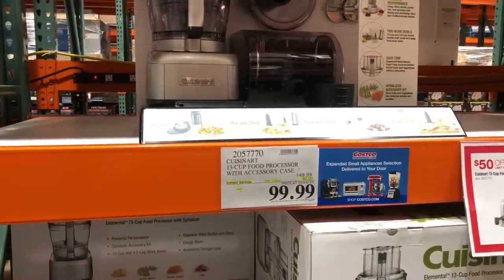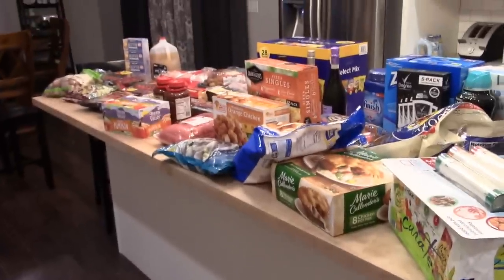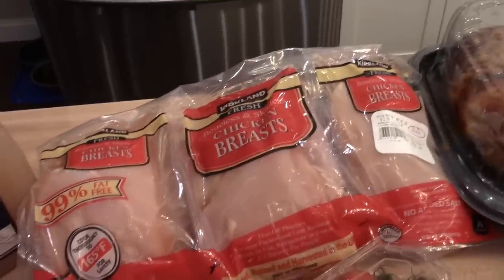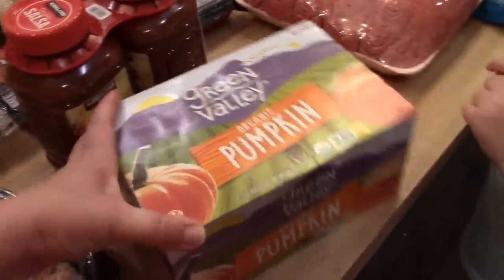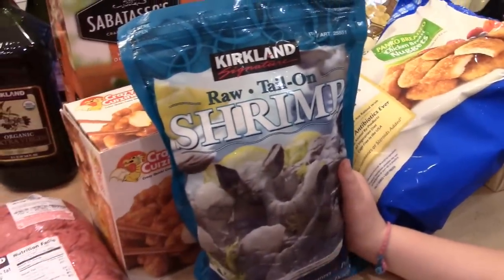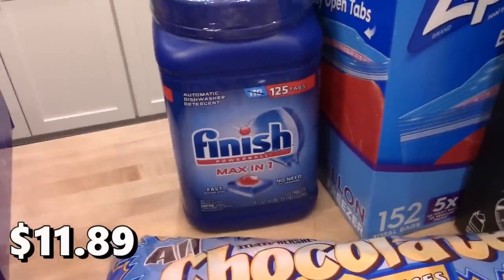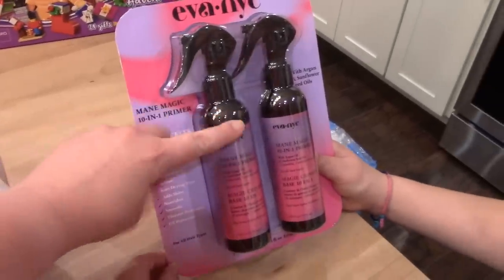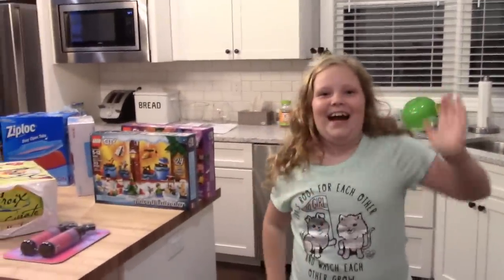$500 October Costco Haul with Prices! Using my Annual Rebate Check